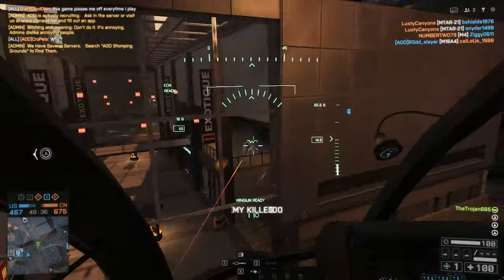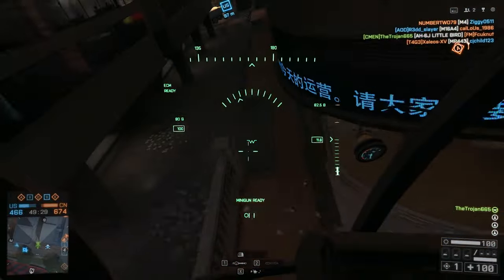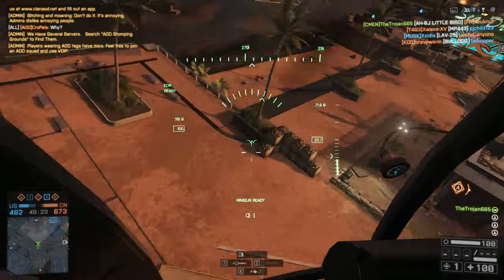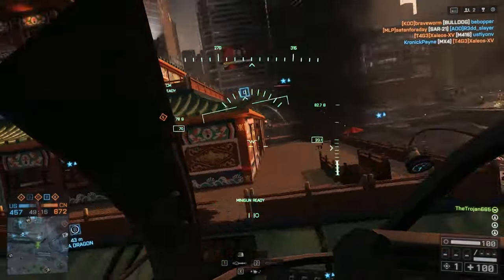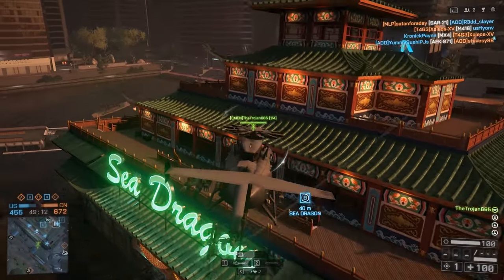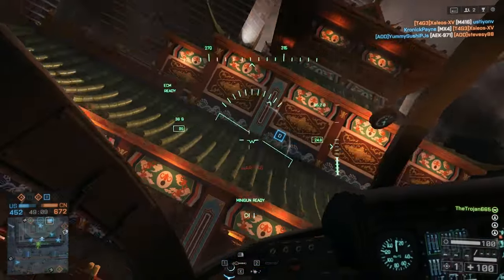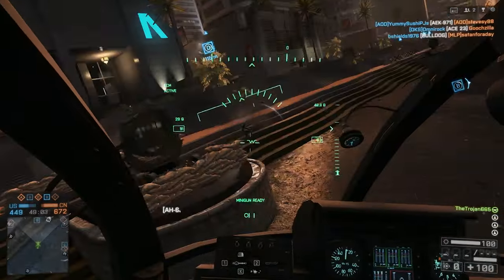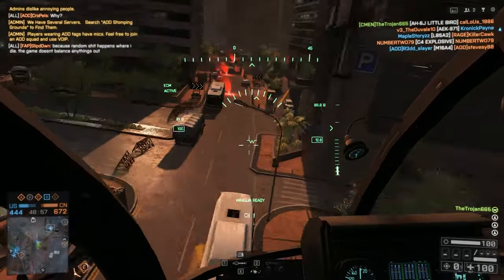How to Dodge Lock ons - Little Bird (Battlefield 4)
Use this trick to help deal with lock on weapons.